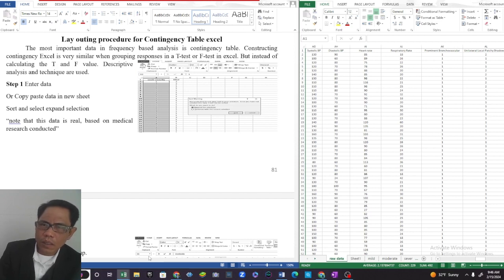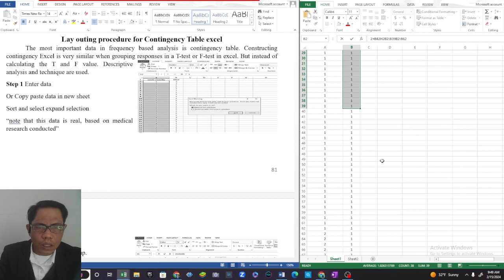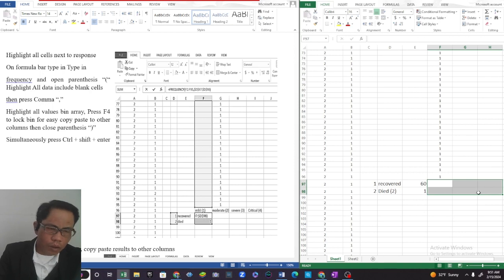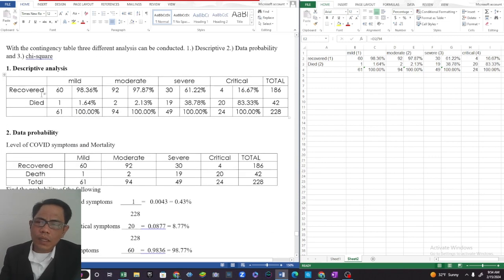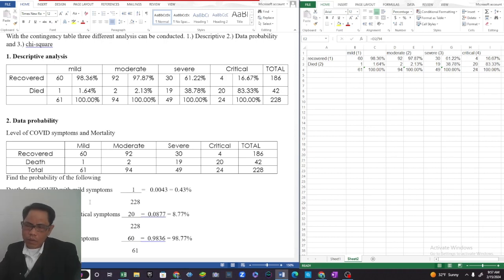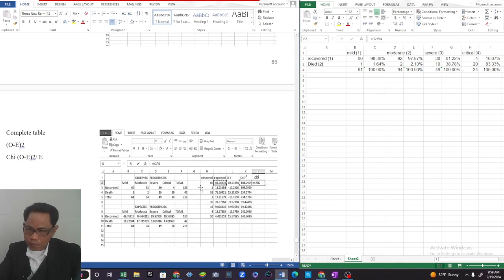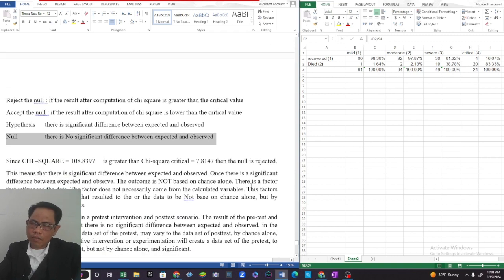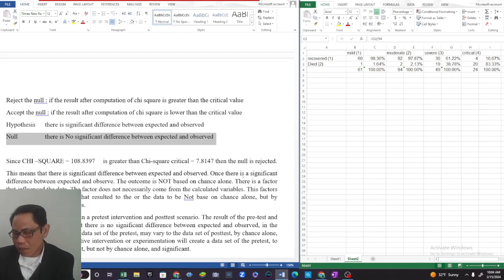Lesson 19 contingency table; descriptive analysis of intercepts, data probability and chi square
how to construct contingency table with excel.
Descriptive analysis of intercepts
Data probability and chi square